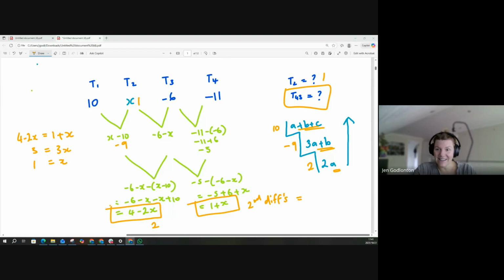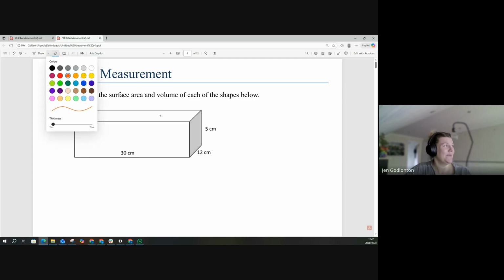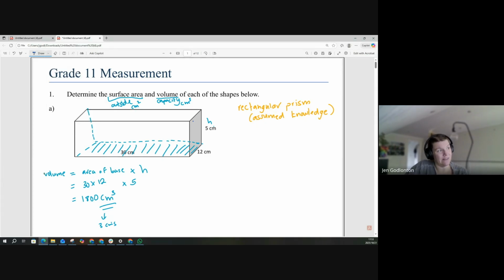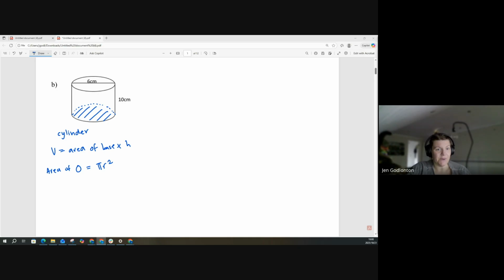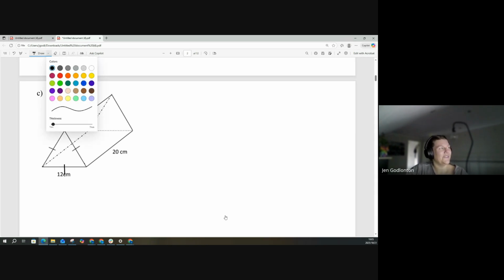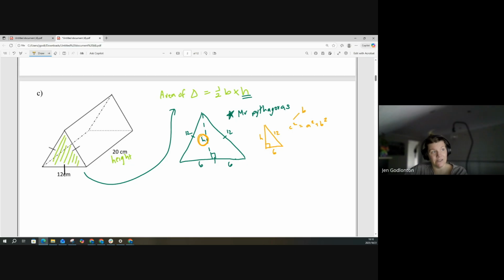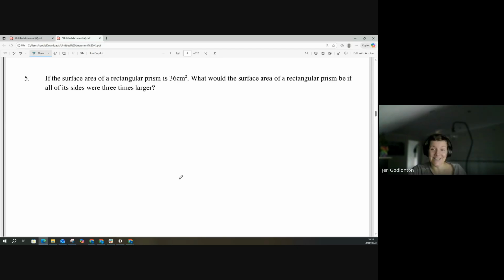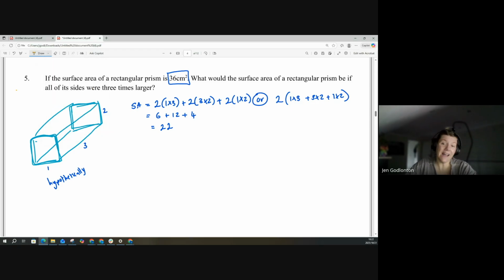Grade 11 - Measurement (lesson a)